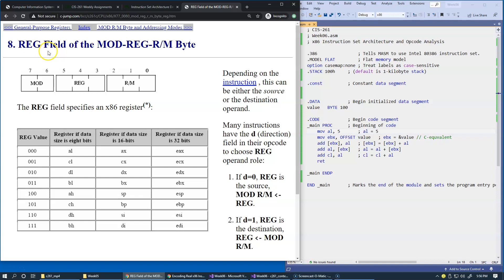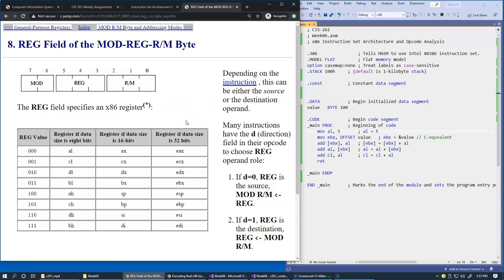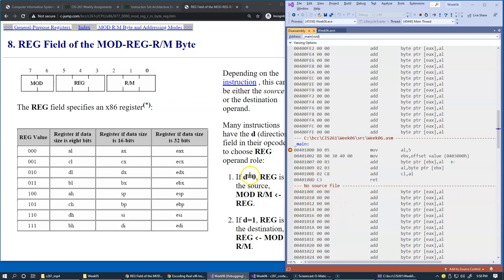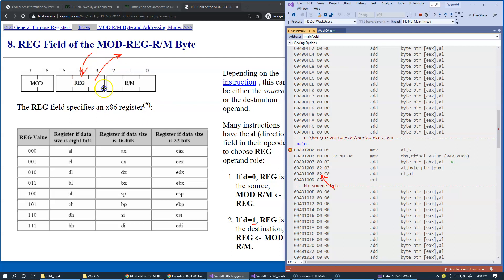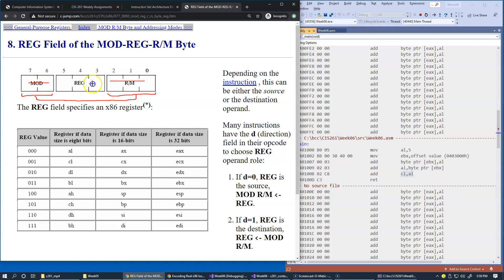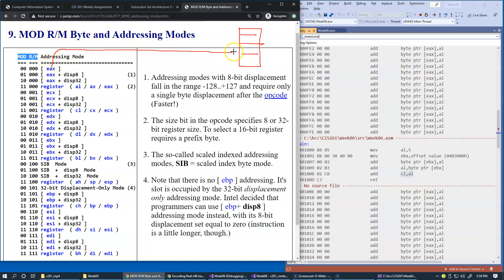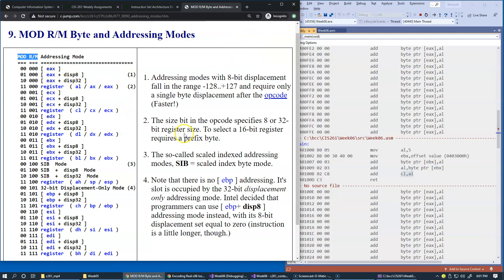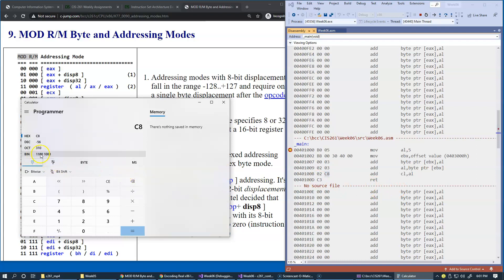6.5 MOD-REG-R/M byte example, ADD CL, AL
6.5 MOD-REG-R/M byte example, ADD CL, AL